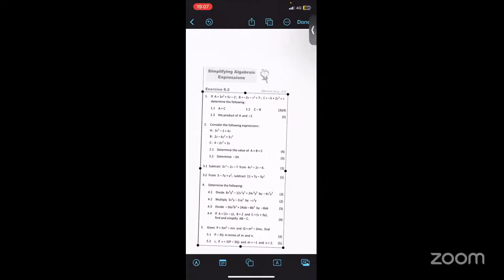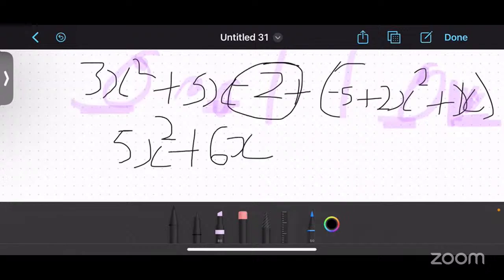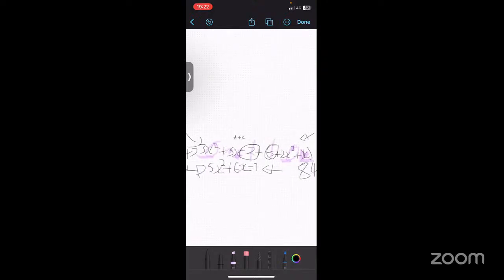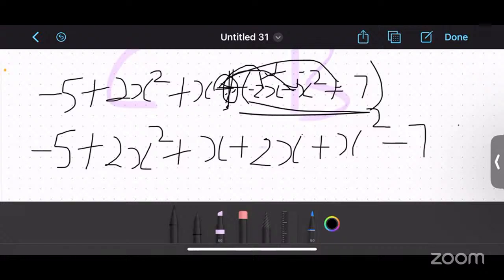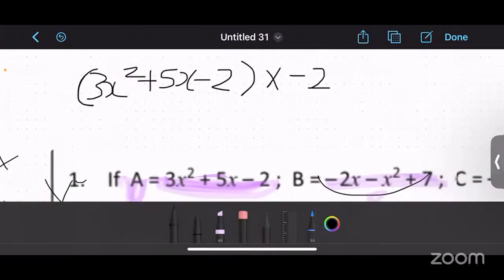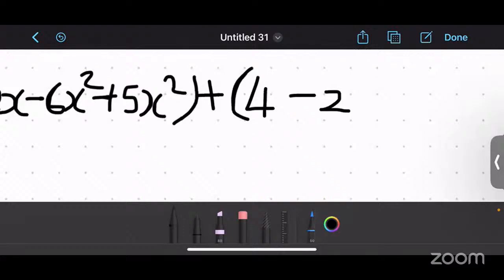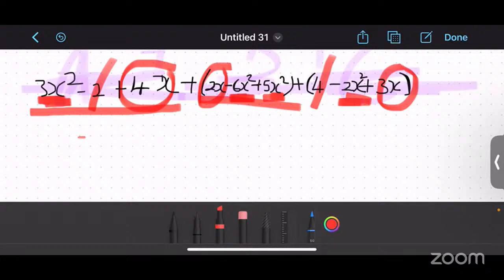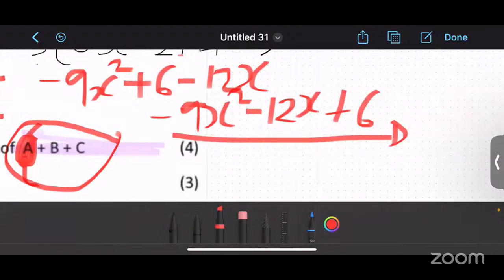Grade 8 Mathematics - Algebraic